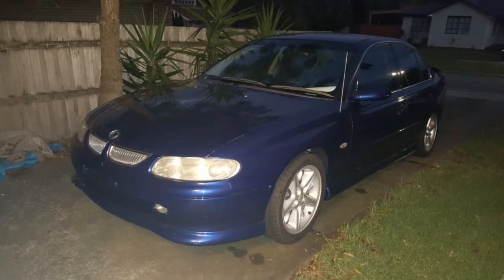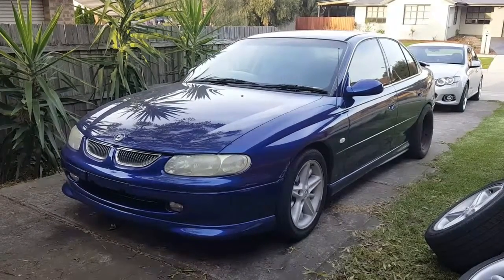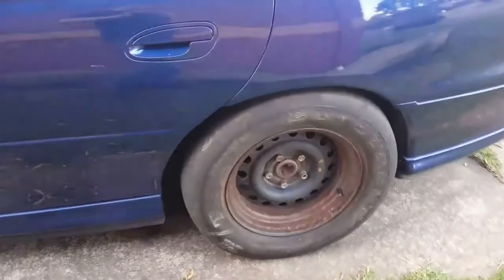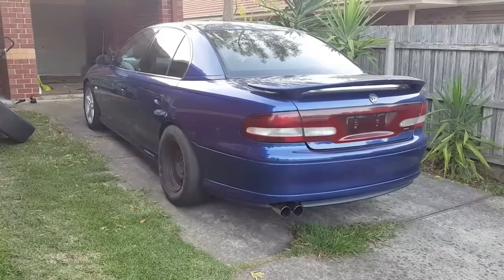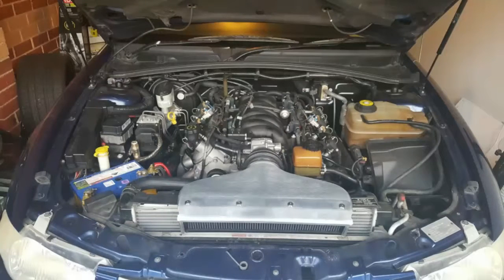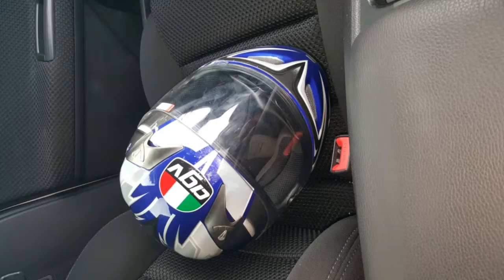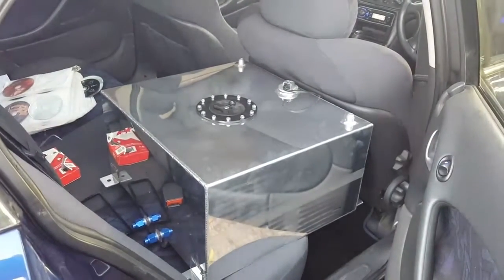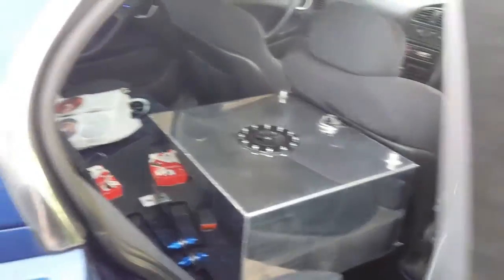the track car ( un named )